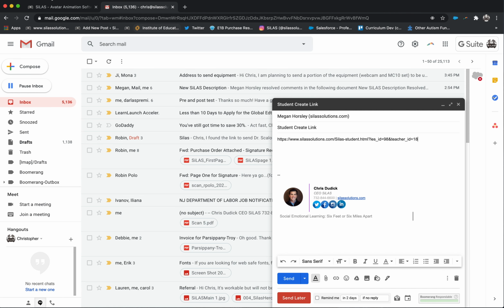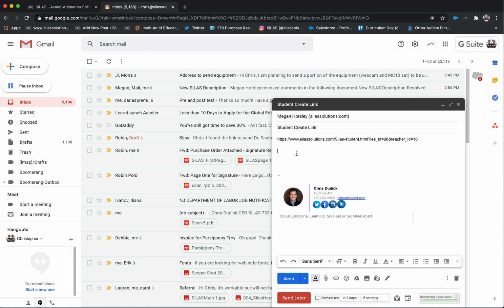Create Link Tutorial